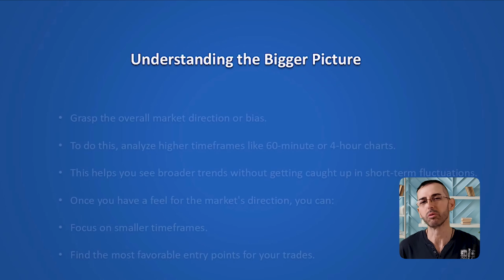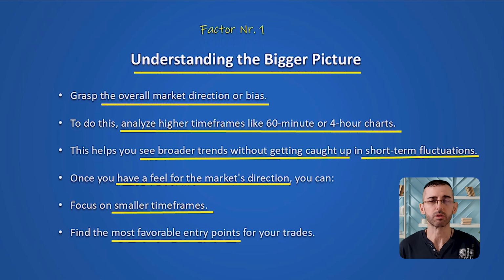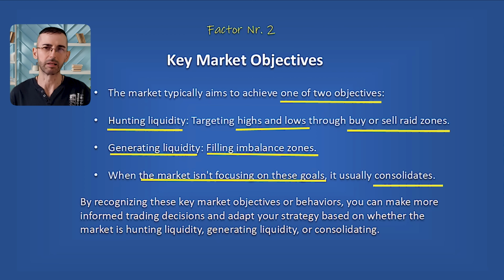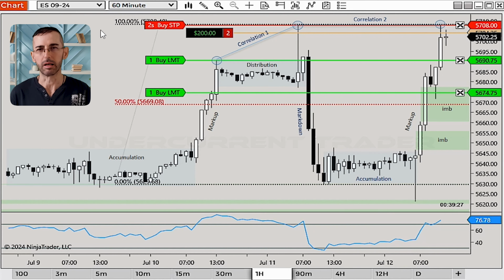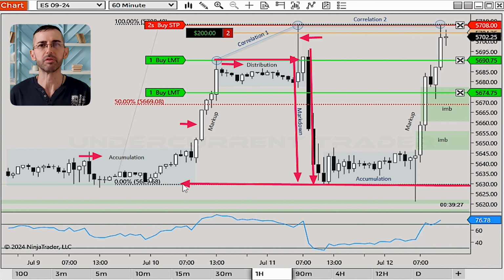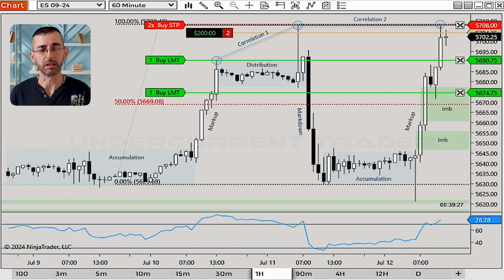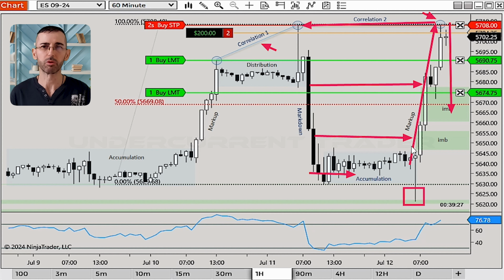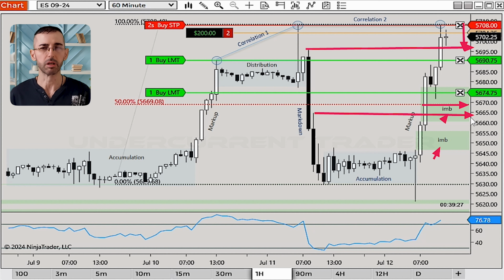Two Key Trading Principles: Market Bias and Liquidity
In this video, I break down two super important things you should keep in mind before jumping into a trade. First, always get a feel for the bigger picture. You need to figure out the market's general direction or bias so you know which way the wind is blowing, so to speak.

Second, remember that the market is usually trying to do one of two things: either it's hunting liquidity by going after highs and lows with buy-raid or sell-raid zones, or it's creating liquidity by filling imbalance zones.

By understanding these key points, you'll have a better sense of what's driving the market and when to make your move.

Platform: NinjaTrader